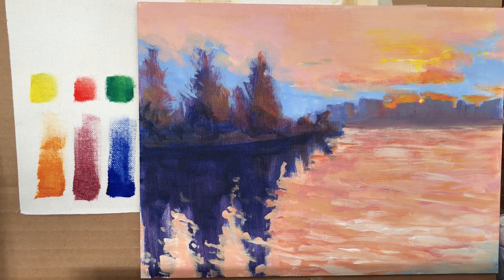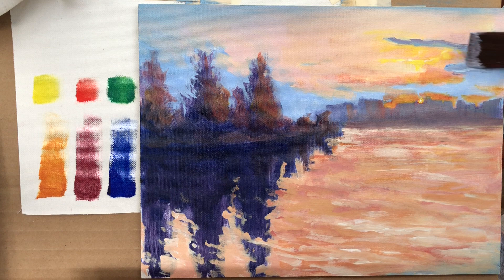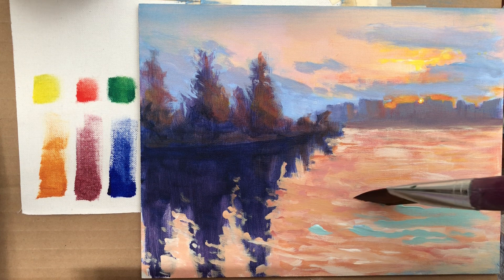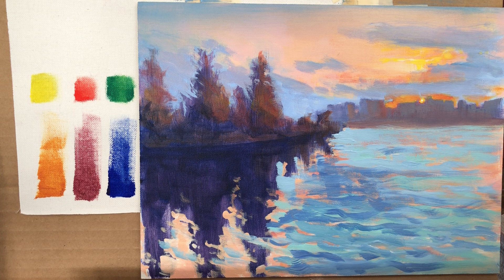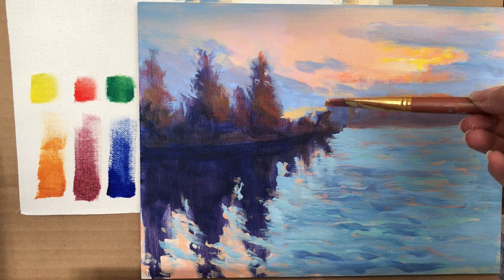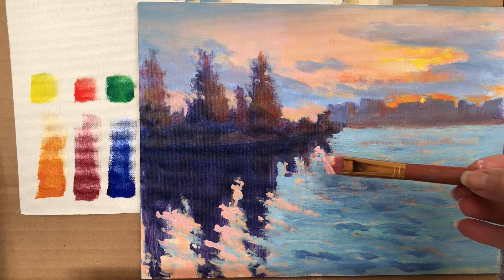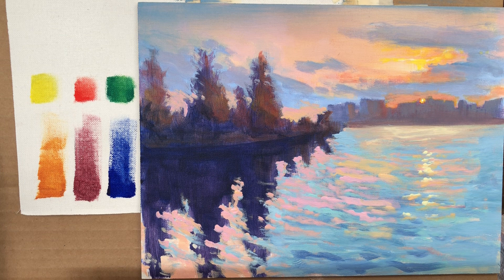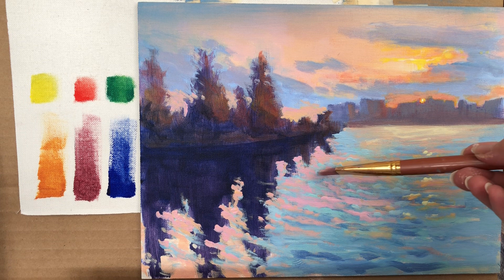GLAZING reflections on water painting demo and tutorial PART 2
GLAZING Acrylic painting demo and tutorial.  I invite you to watch, relax, and enjoy and perhaps paint with me as I show you how I glazed this image of a beautiful Sunrise by the Pier to improve the colors of the sky and water.
I will walk you though the steps as I paint so you can make your own painting along with me, or after you watched the video,  Pause as needed and enjoy!
For this painting I used:
GOLDEN Heavy Body Acrylics: Ultramarine Blue, Alizarin Crimson, Indian Yellow, Viridian Green, Cadmium Yellow light, Cadmium Rod light, and Titanium white.
GOLDEN Acrylic Glazing Liquid (Satin)
Royal and Langnickel angle brush #9
Royal and Langnickel flat #20
PINTURA board with canvas texture 9x 12 in
Masterson wet palette
You will also need:
Old towel, newspapers,  or table cloth to protect your painting table.
Paper towels or old rags for cleaning the brushes, water in 2 or 3 separate containers.
Wear clothes that you would not mind if paint gets to them: acrylics stain permanently.